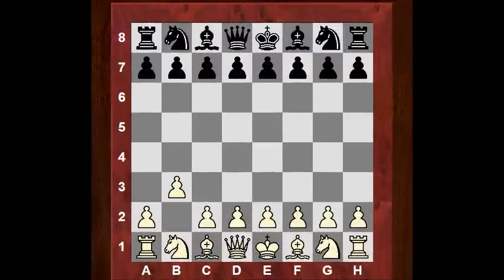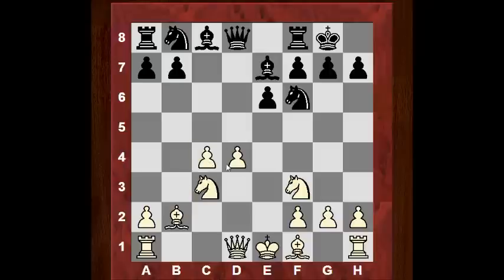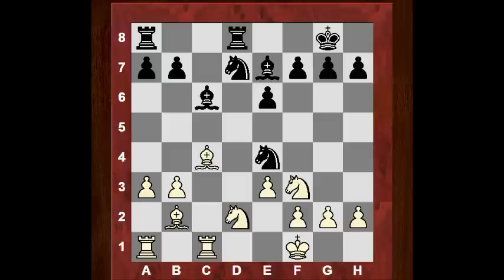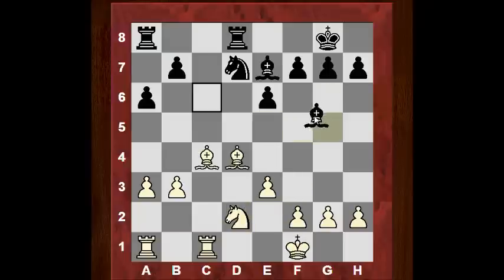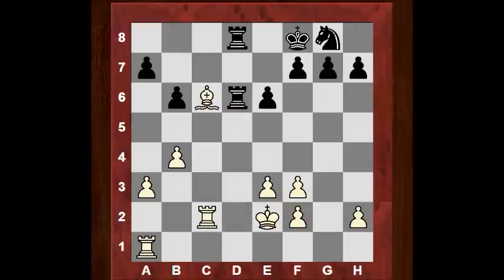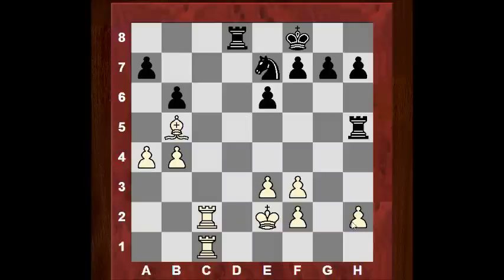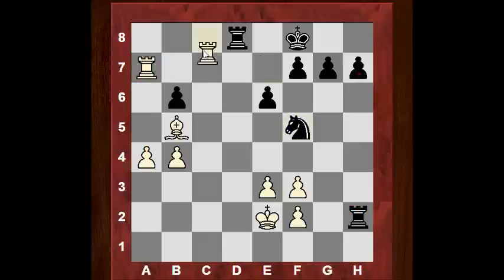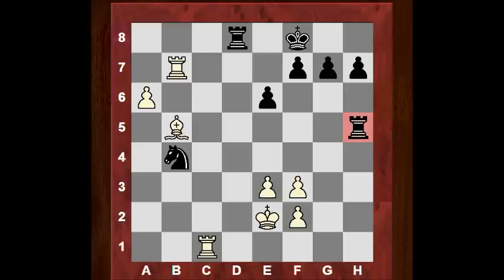Hikaru Nakamura's Rapid Chess Rampage! Round 10 game vs Vishy Anand - London Classic Rapid Open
[Event "London Chess Classic (Rapid Open)"]
[Site "London ENG"]
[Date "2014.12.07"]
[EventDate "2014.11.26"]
[Round "10.1"]
[Result "1-0"]
[White "Hikaru Nakamura"]
[Black "Viswanathan Anand"]
[ECO "A01"]
[WhiteElo "?"]
[BlackElo "?"]
[PlyCount "95"]

1. b3 Nf6 2. Bb2 d5 3. Nf3 e6 4. e3 Be7 5. c4 O-O 6. d4 c5
7. dxc5 Bxc5 8. a3 dxc4 9. Qxd8 Rxd8 10. Bxc4 Bd7 11. Ke2 Be7
12. Nbd2 Bc6 13. Rhc1 Nbd7 14. Kf1 Ne4 15. Nxe4 Bxe4 16. Bd4
Bxf3 17. gxf3 Bf6 18. Bxf6 Nxf6 19. Ke2 Kf8 20. Bd3 Rac8
21. Be4 b6 22. Bb7 Rb8 23. Bc6 Rd6 24. b4 Rbd8 25. Rc2 Ng8
26. Rac1 Ne7 27. Bb5 Rd5 28. a4 Rh5 29. Rc7 Rxh2 30. Rxa7 Nd5
31. a5 bxa5 32. bxa5 Rh5 33. Rb7 Nb4 34. a6 Nxa6 35. Bxa6 Rf5
36. Bd3 Rf6 37. Rh1 h6 38. f4 Ra8 39. Bb1 Rc8 40. Rh5 Ra8
41. Kf1 Rc8 42. Ke2 Rd8 43. Rhb5 Ra8 44. Rb8+ Rxb8 45. Rxb8+
Ke7 46. Rg8 g6 47. Rh8 h5 48. Ra8 1-0

Thumbnail : Anand vs Nakamura
Anand